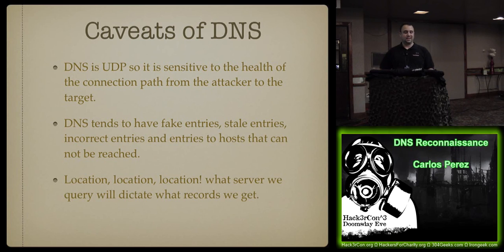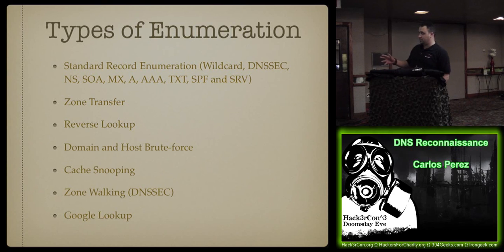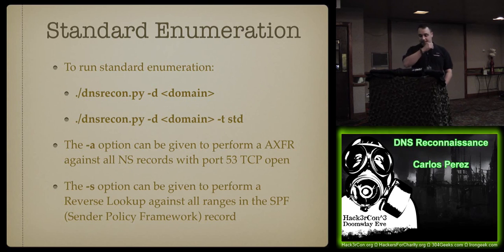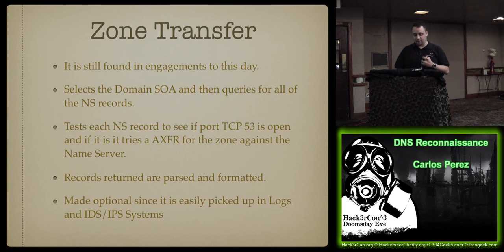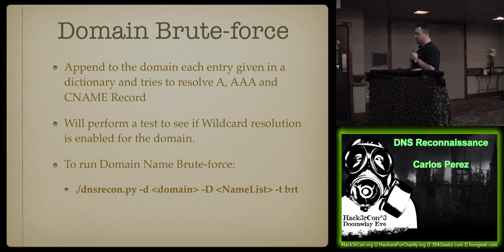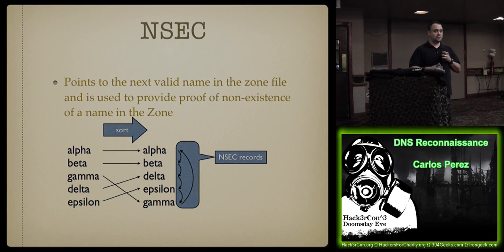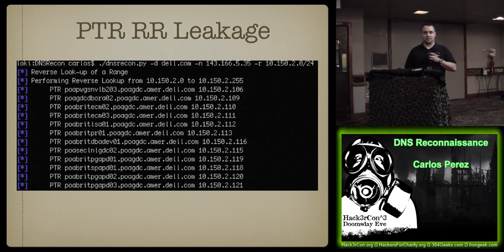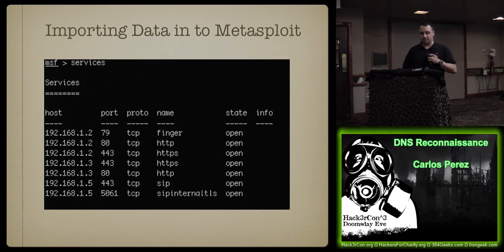Hack3rcon 3 DNS Reconnaissance Carlos Perez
Video from Hack3rcon 2012. All videos, with downloads, can be found at this link shortly: